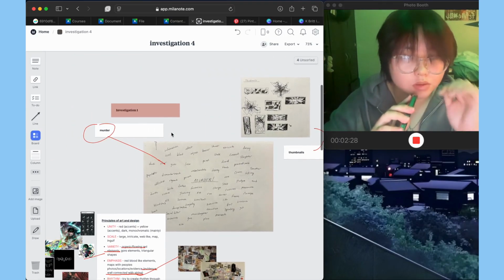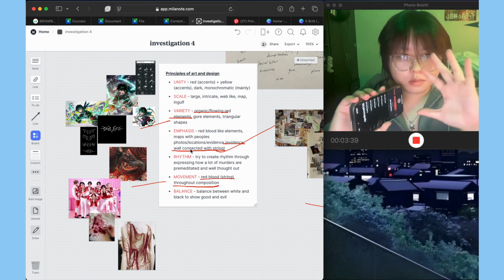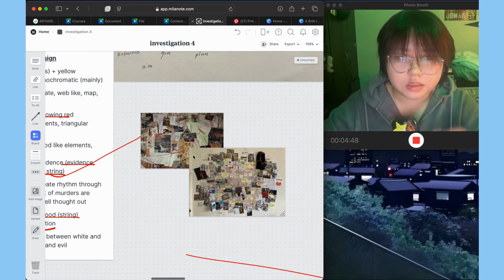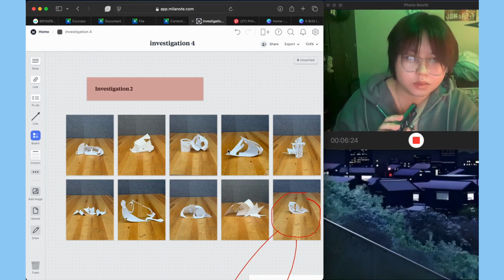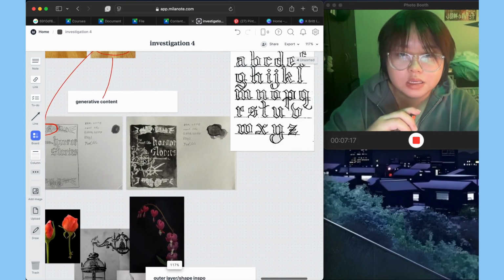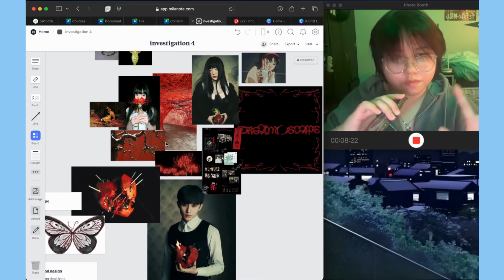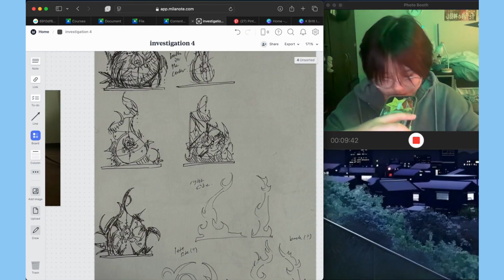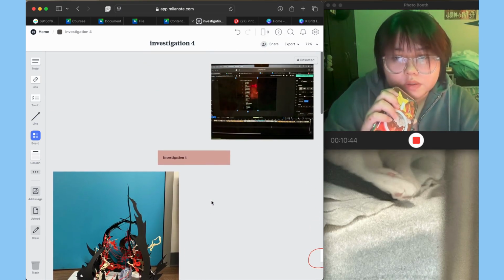design process book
Just me yapping